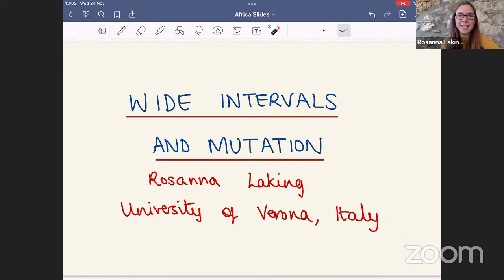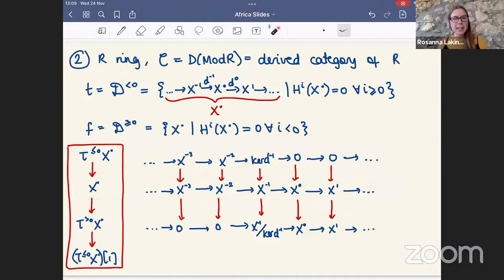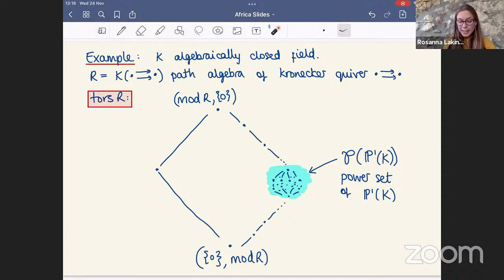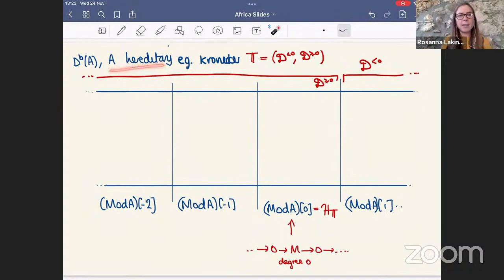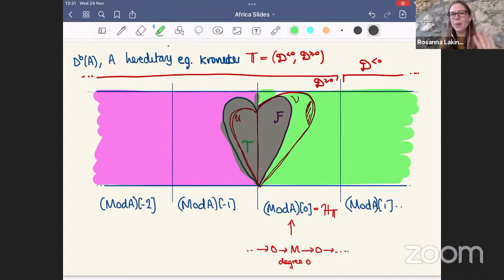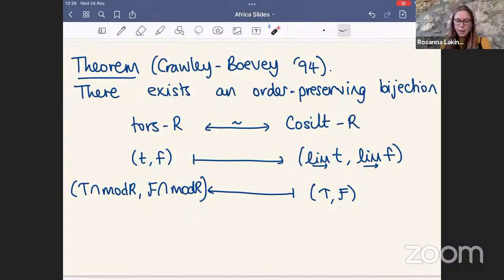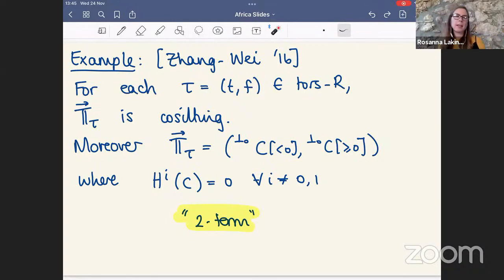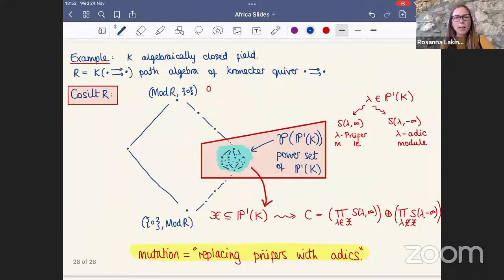Rosanna Laking | Wide intervals and mutation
African Mathematics Seminar | November 24,  2021